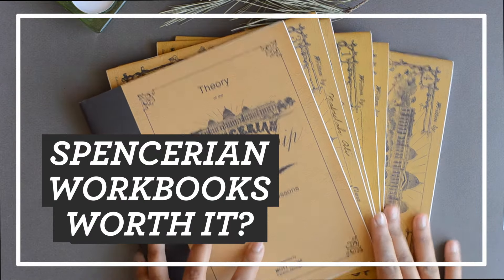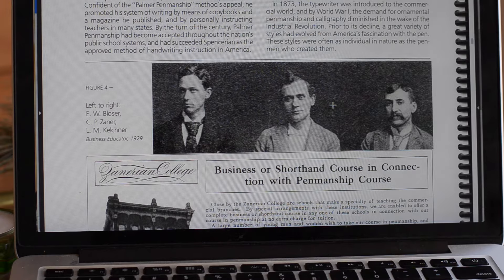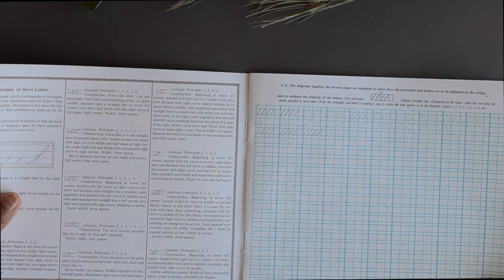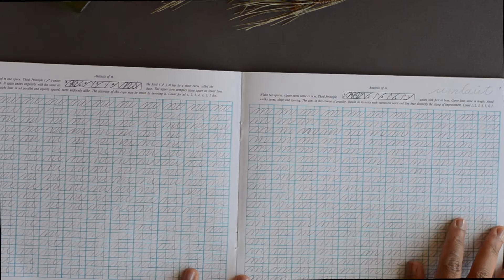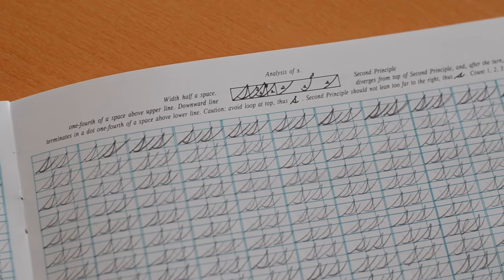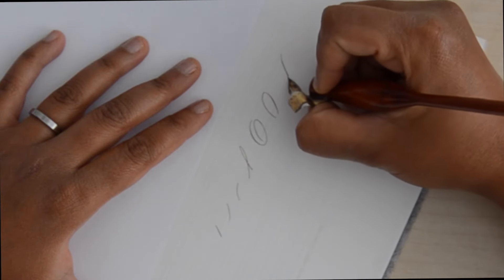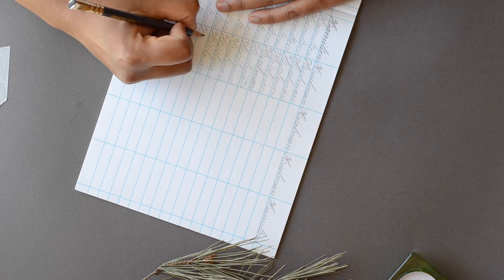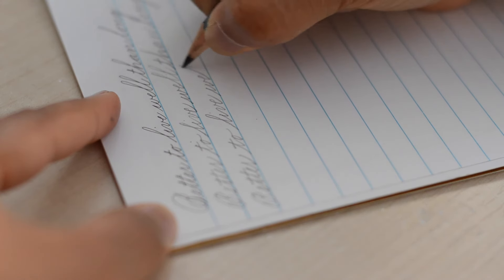SPENCERIAN WORKBOOKS - Worth It? || Spencerian System of Practical Penmanship Review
In this video I review the Spencerian System of Practical Penmanship workbooks as a way to learn Spencerian or improve your handwriting. I've been using them for a year and have collected my thoughts together of how I feel about them.

I put out a video once a week here on YouTube around penmanship and calligraphy.

Spencerian workbooks (US) (UK) (International)